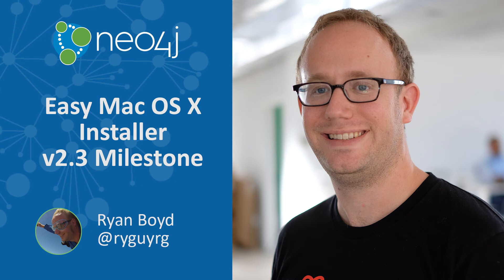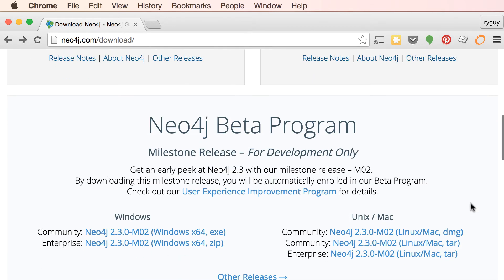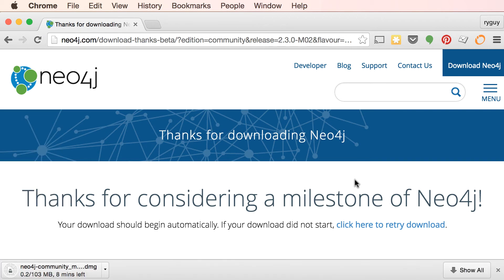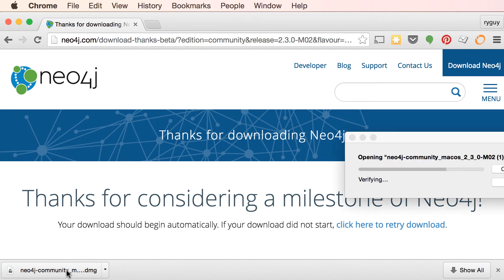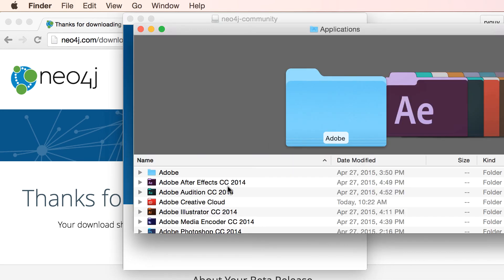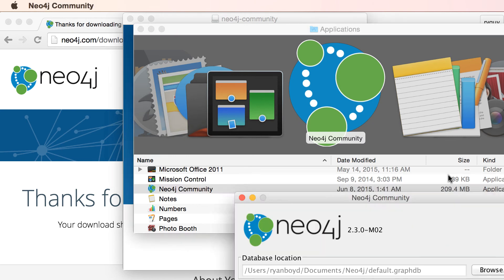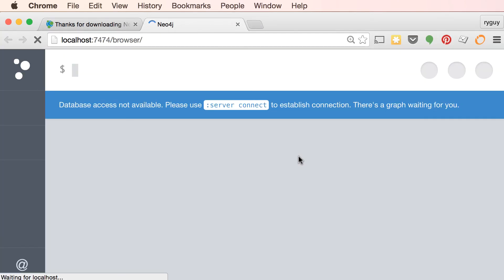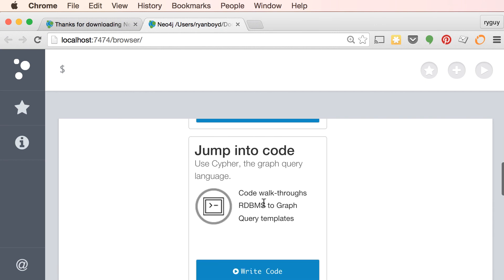New Mac OS X Installer for Neo4j in 2.3 Milestone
The Neo4j 2.3 Milestone release includes a brand new Mac OS X Installer.  This makes it really easy to Get Started with the Neo4j graph database on Mac OS X. Try it today and give us your feedback.